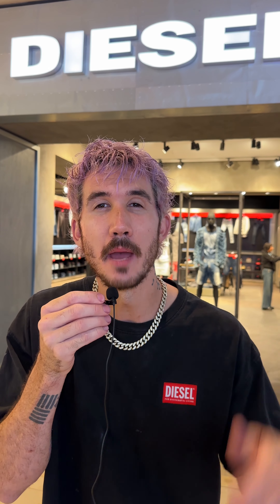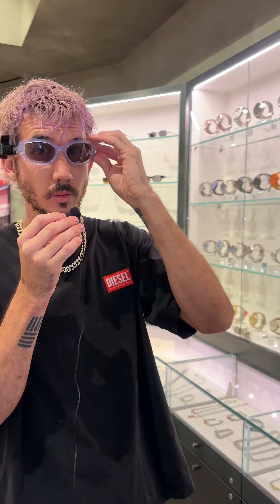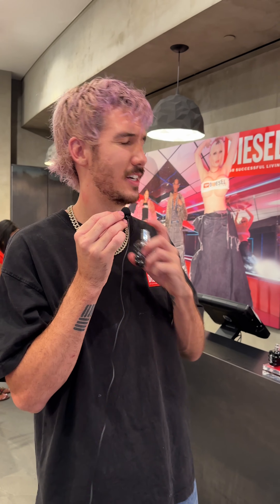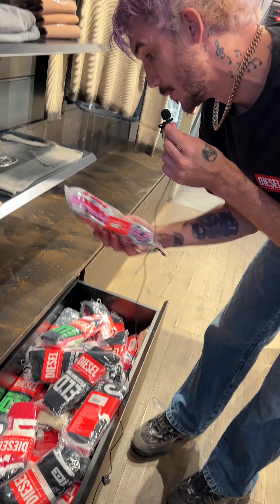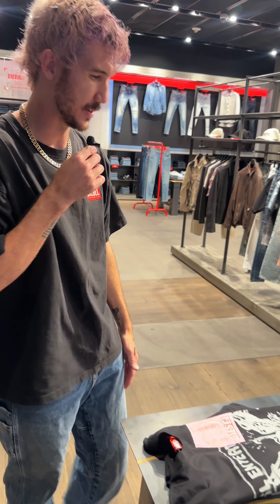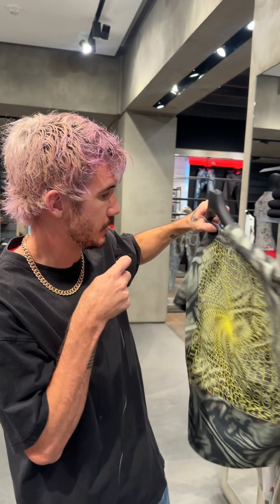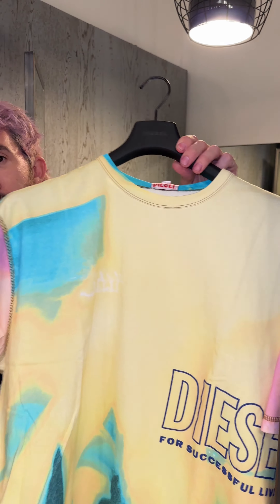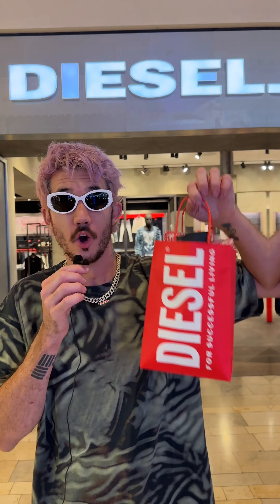Shopping at DIESEL in Las Vegas with DJ JackEL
Hey everyone! Join me, JackEL, as I take you on a shopping adventure at my all-time favorite store, DIESEL, located at the Fashion Show Mall in Las Vegas! In this video, you'll see me pick up a stylish shirt and some awesome shades that I've been eyeing. Plus, I couldn’t resist grabbing my favorite cologne from DIESEL – be the first to smell like me! I also bought some cool socks but skipped the jeans because it's way too hot in Vegas right now.

There's only one DIESEL store in Las Vegas, and it's right here at the Fashion Show Mall. I absolutely love shopping here, and I even DJ for them every once in a while. A huge thank you to the amazing staff, especially the managers, for always being so nice and helpful.